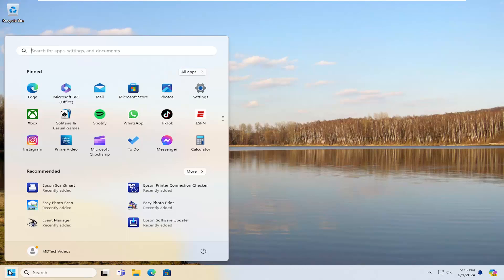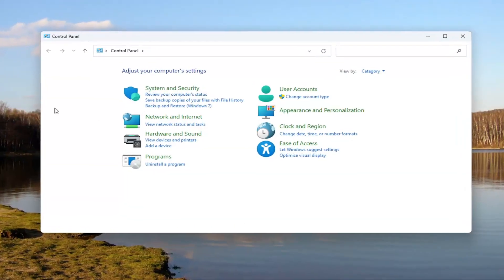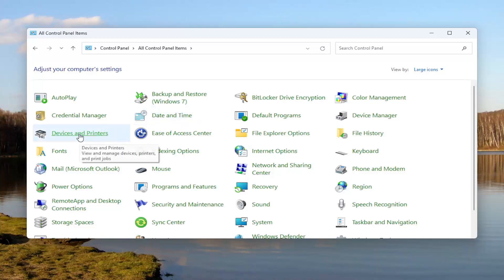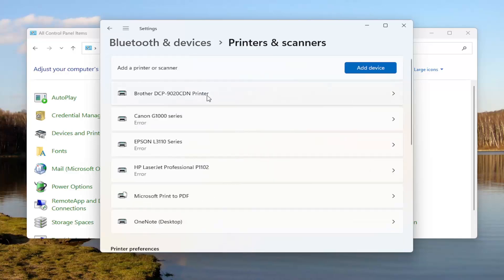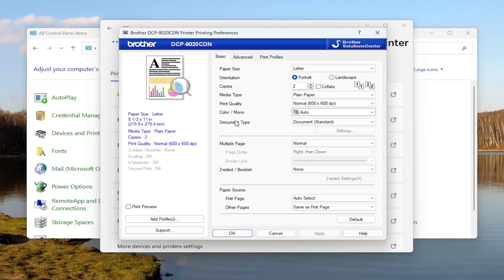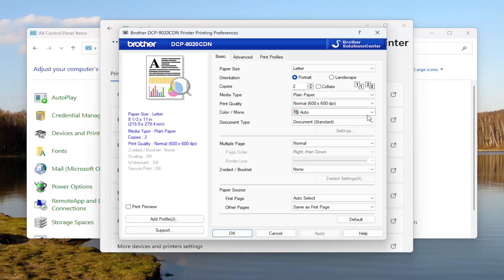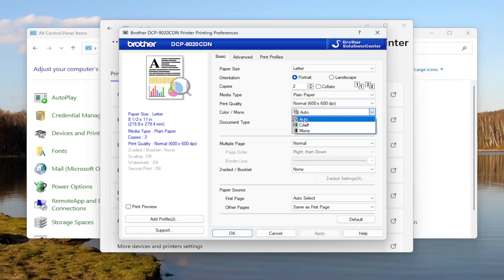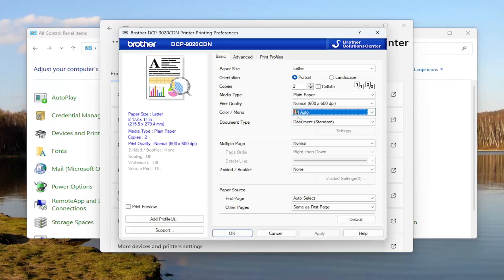How to Change Your Brother Printer Color to Grayscale [Tutorial]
Discover how to change your Brother printer settings to print in grayscale with our comprehensive tutorial. This video provides clear, step-by-step instructions to help you adjust your printer settings for black and white printing, ideal for saving color ink and producing crisp, monochrome documents. Whether you're printing text-heavy documents or graphics, our guide ensures your Brother printer delivers the best grayscale output.

Issues addressed in this tutorial:
Brother printer color to grayscale
Brother printer grayscale
Brother printer colors too light
how to change grayscale to color in printer
how do i change my printer from grayscale to color
how to change Brother printer to grayscale
Brother printer printing grey instead of black
Brother printer color and black and white
how do i fix the color on my Brother printer
how to print in grayscale Brother printer
Brother printer set to black and white
Brother printer color settings
how to change Brother printer to black and white

Follow along as we navigate the printer settings menu, select the appropriate options, and troubleshoot common issues. Suitable for both beginners and advanced users, this tutorial will help you efficiently switch to grayscale printing. Watch now to master this essential printer function and optimize your Brother printer's performance.